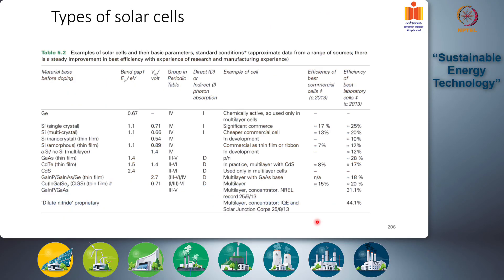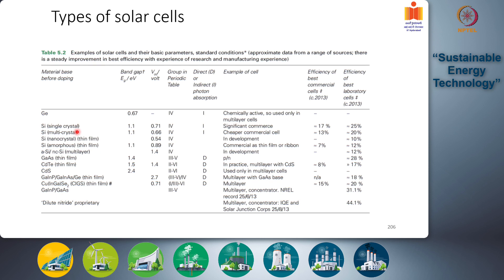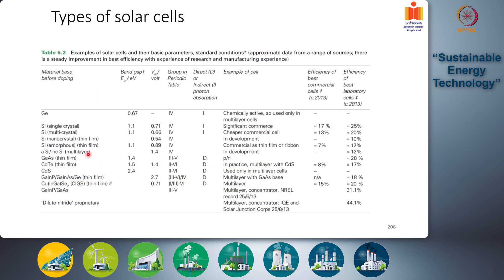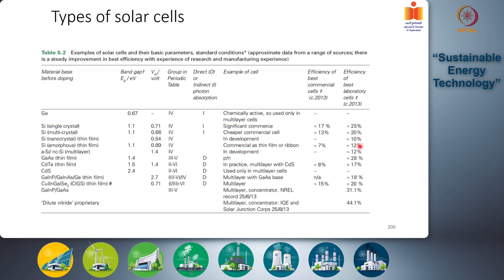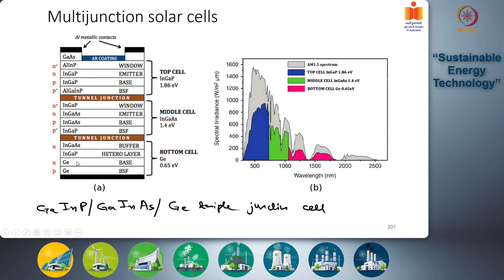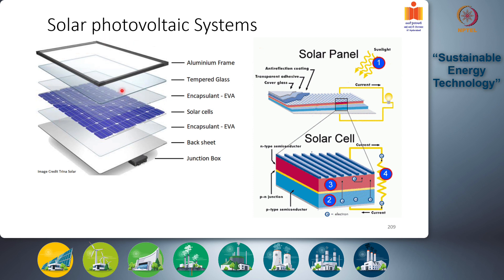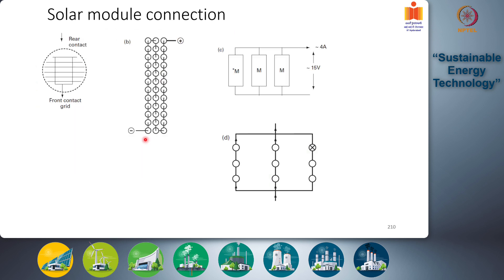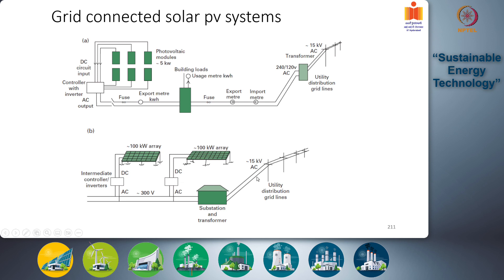Types of solar cells - Part 2 | Sustainable Energy Technology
Losses in solar cells, Types of solar cells, Solar module connection